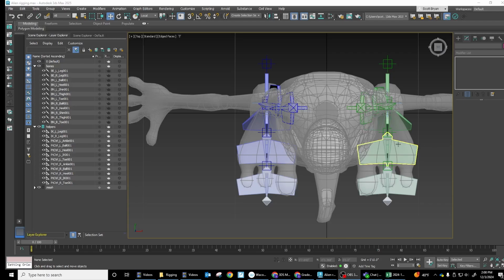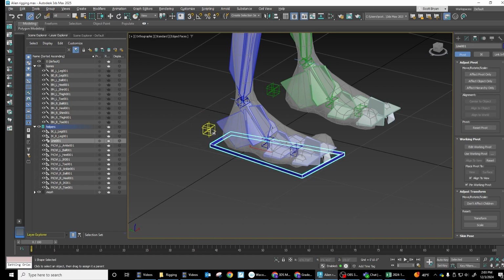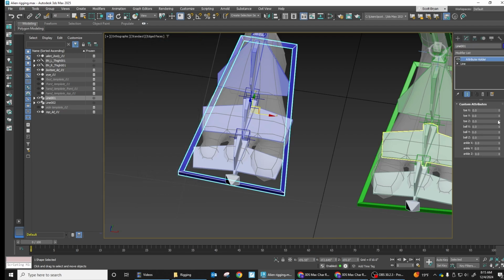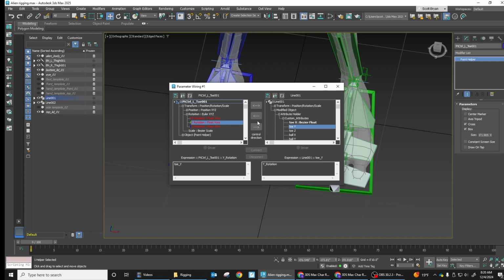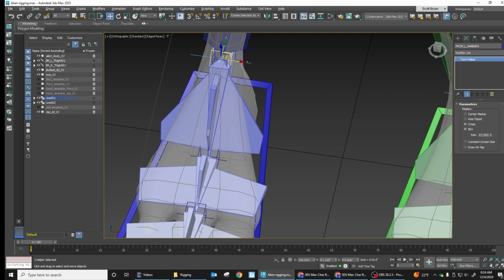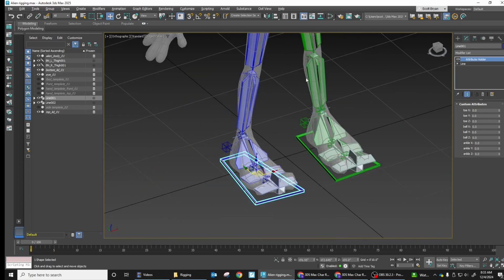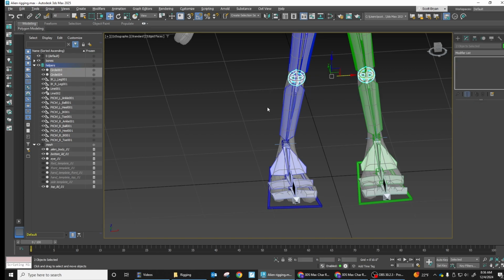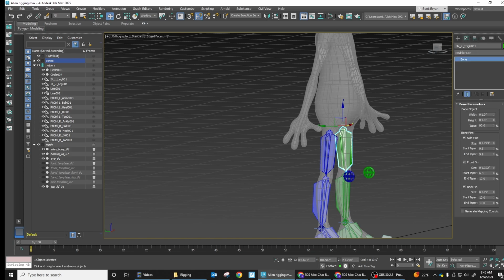03 Alien Rigging: leg custom controllers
In this video, I show you how to create custom controllers for the feet, legs and knees. I show you how to create wire paramters and use an attribute holder.

00:00 // Intro
00:16 // make custom controller for left foot
01:39 // make local orientations the same
02:56 // reflect foot controller
03:31 // link heel CtrlPt to custom controller
03:44 // create Attribute Holder to hold controls for each control point
04:11 // use Parameter editor to create foot controls
06:53 // if it crashes, do this
07:22 // copy your attribute holder top the other foot controller
07:37 // use wire parameters on control points
10:10 // if the bones flip in a wierd way when constrained do this
11:43 // test your controllers when done
14:02 // create knee controllers
17:13 // link knee controllers to foot controllers
17:41 // freeze movement so that it only moves left to right
18:08 // set knee controller to affect swivel angle of IK chain